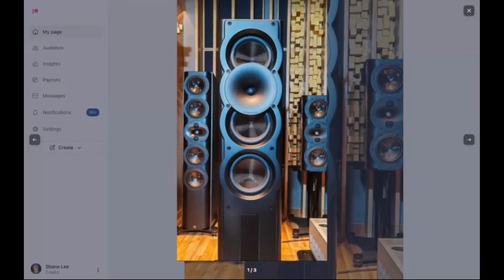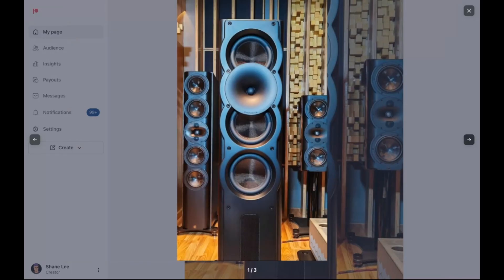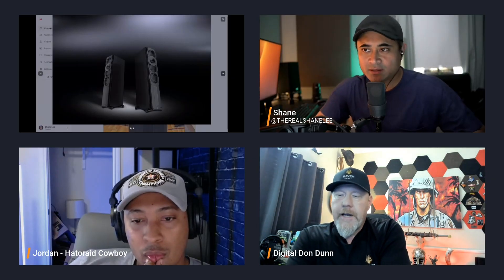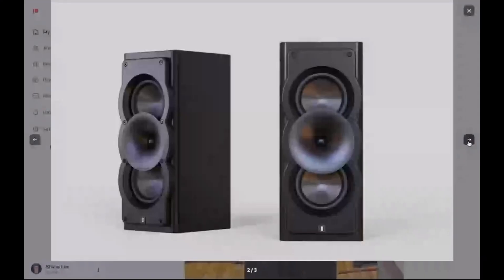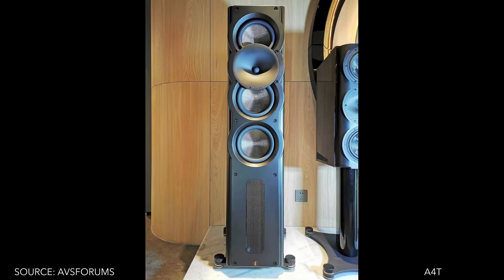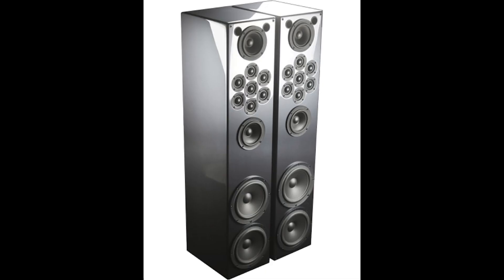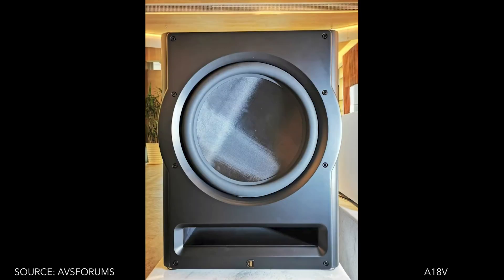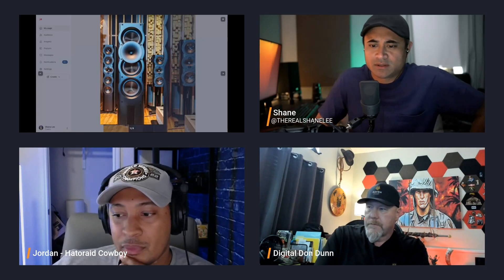New Perlistens? Look Out Arendal!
Are these new Perlisten speakers? We take a look at the leaked photos from avsforums of the Perlisten A Series with @hatoraidcowboy and Don Dunn.